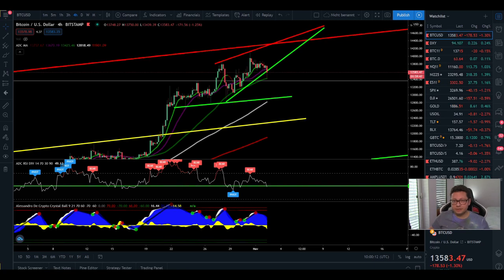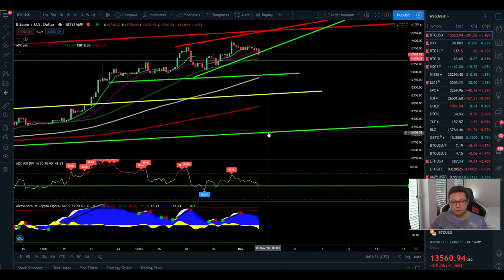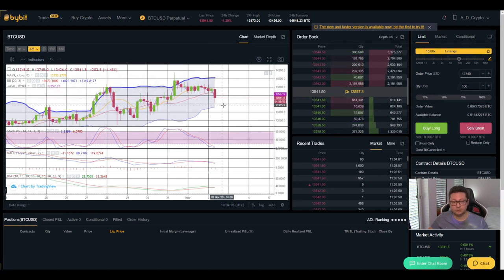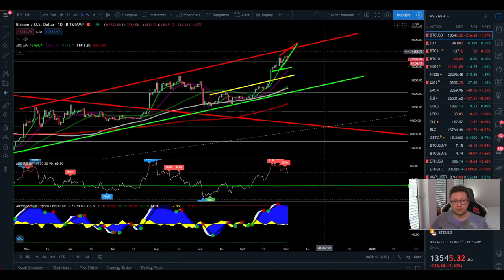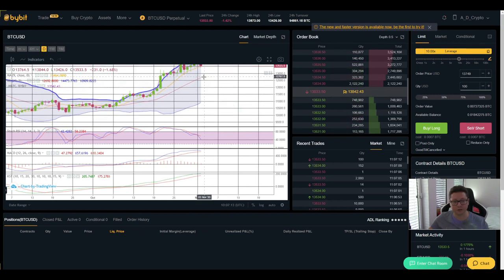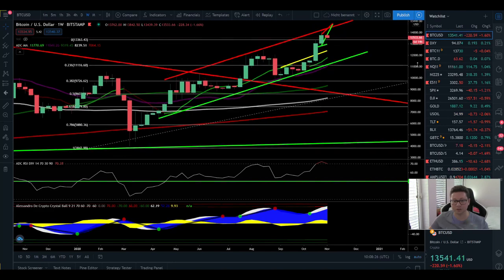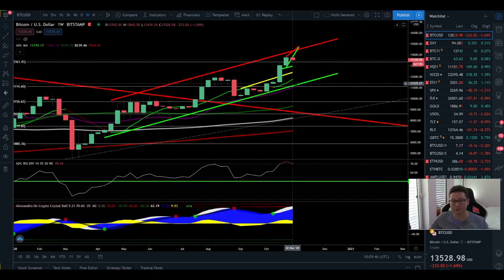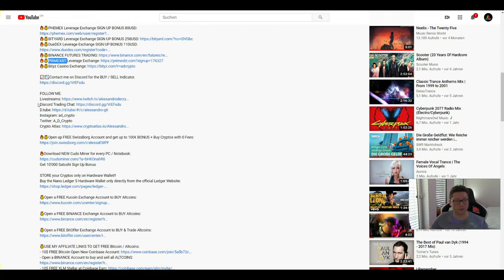BITCOIN ₿ to 11K NEXT?? ¦ BITCOIN Technical Analysis 02,11,2020